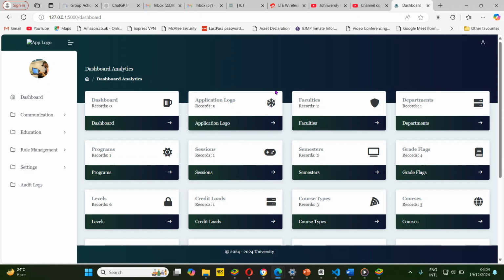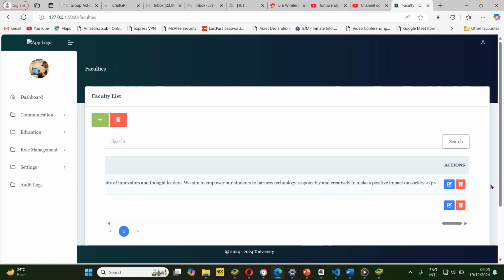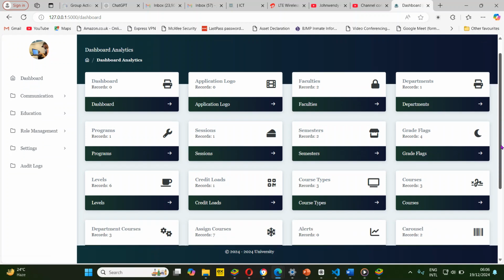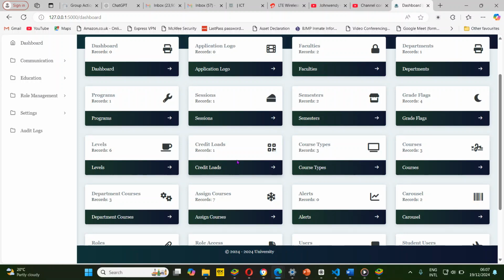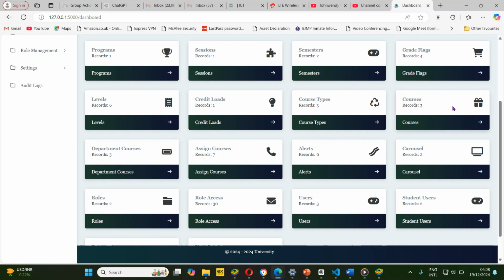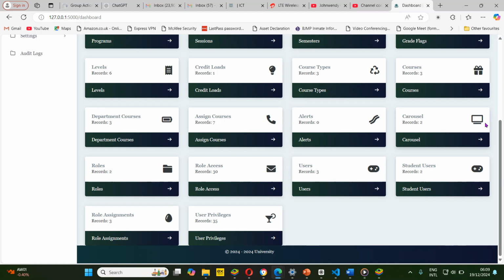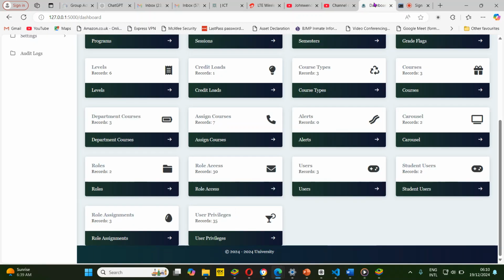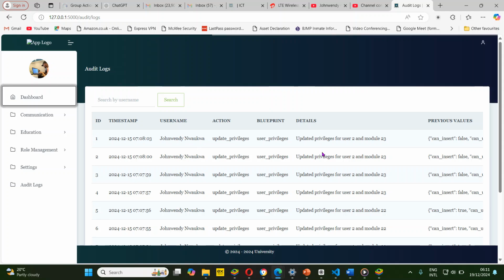E-Learning System: Walkthrough of some of the functionalities of the Administrator Modules